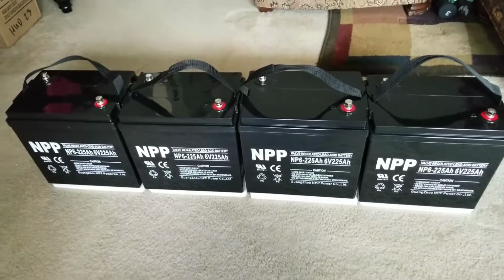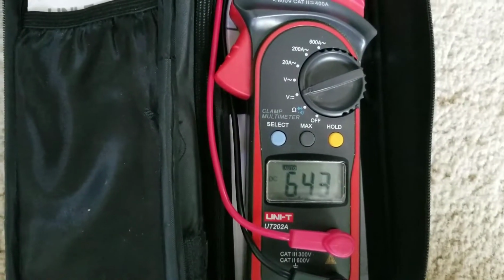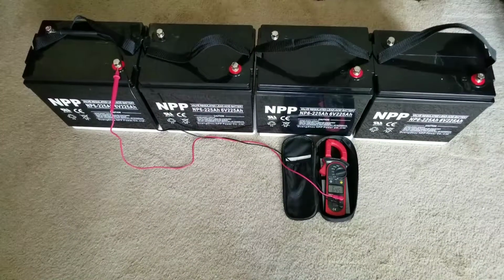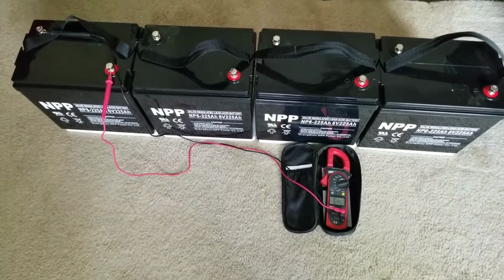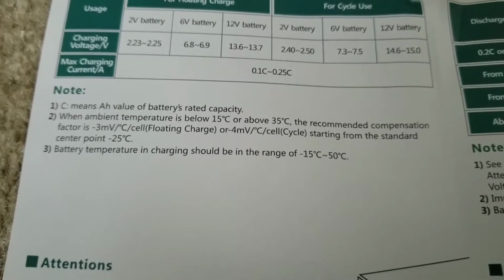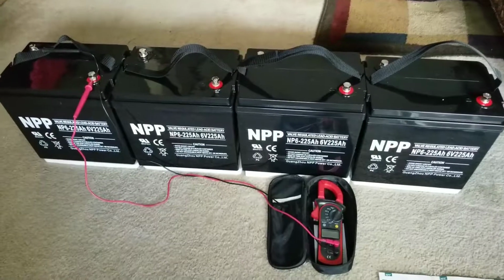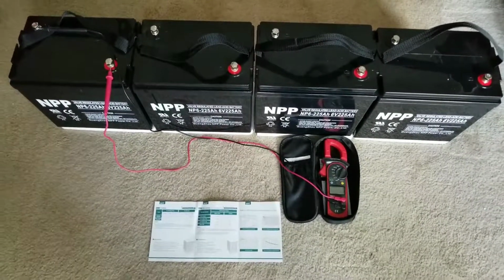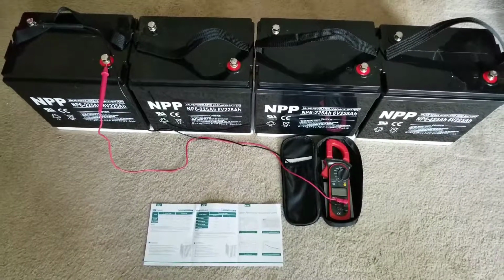VALVE REGULATED LEAD-ACID BATTERY pt#2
NPP Valve Regulated Lead-Acid Battery, NP6-225Ah 6V225Ah